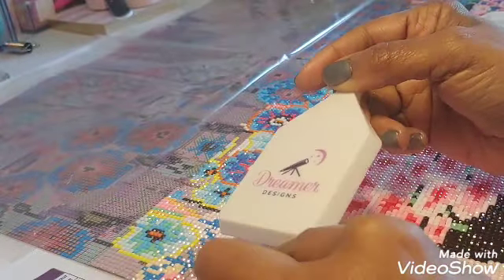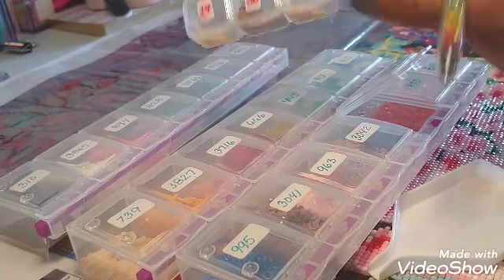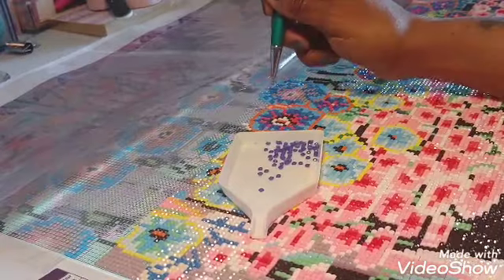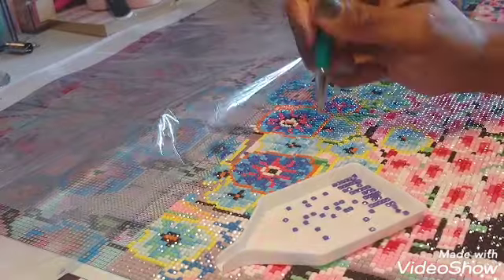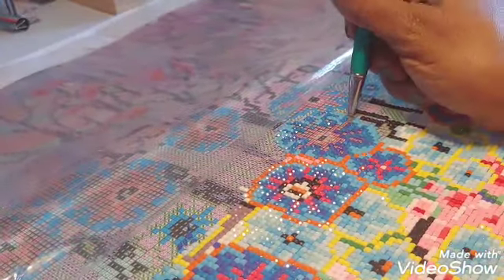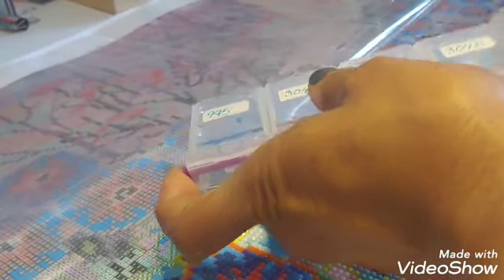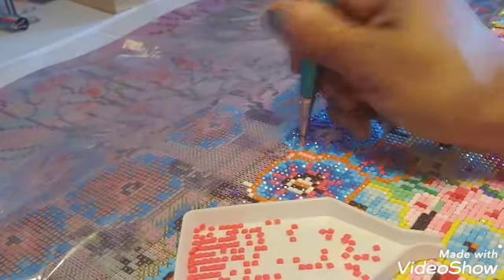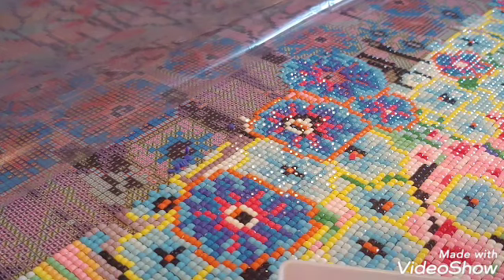Dreamer Designs The Black Swan WIP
Watch me diamond paint and see how fun diamond art can be 😁😁